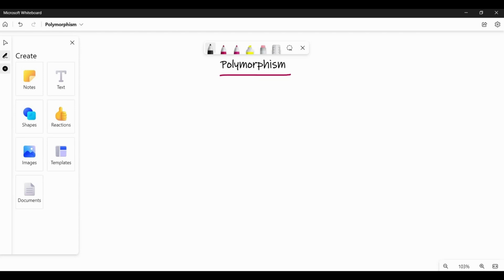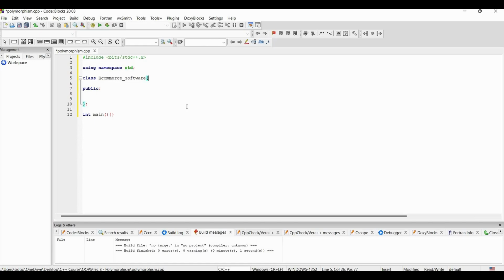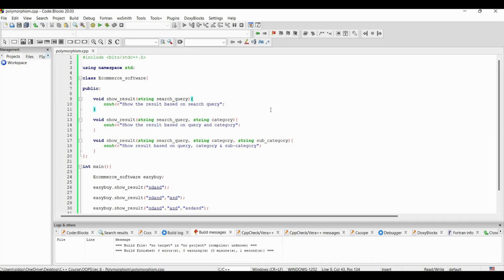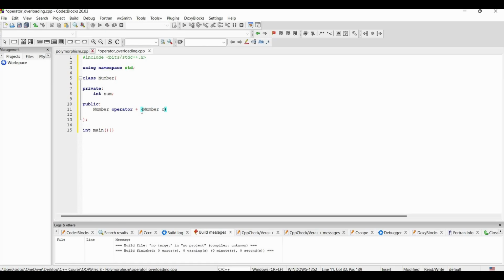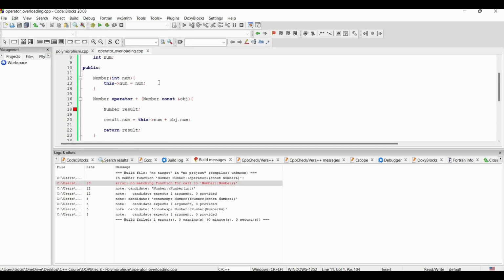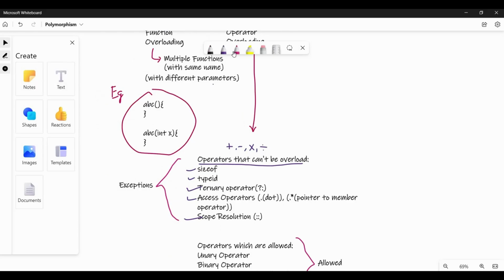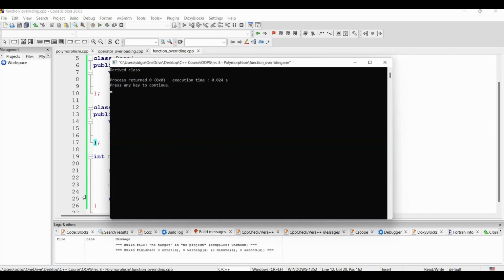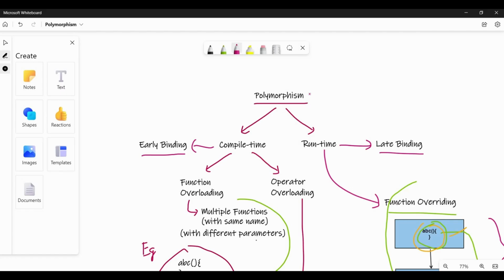C++ Tutorial for Beginners #19 - Polymorphism Explained | OOP Pillars Part 2 | C++ For Placements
Welcome to Lecture 19 of our C++ for Beginners series! This is one of the most exciting milestones in your OOP journey - we're diving into Polymorphism, the second pillar of Object-Oriented Programming. Polymorphism is what makes your code truly flexible, extensible, and intelligent.

Polymorphism allows objects of different types to be treated as objects of a common base type, enabling you to write code that works with general types while executing specialized behaviors at runtime.

codingforbeginners , coding , codinglife , programinglanguage , programmingtutorial , cppforplacements , cpp